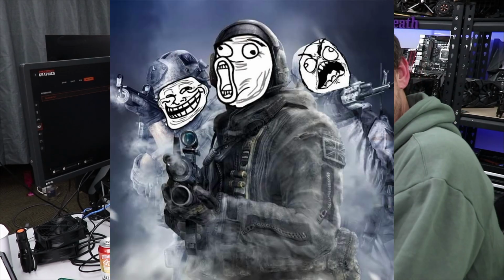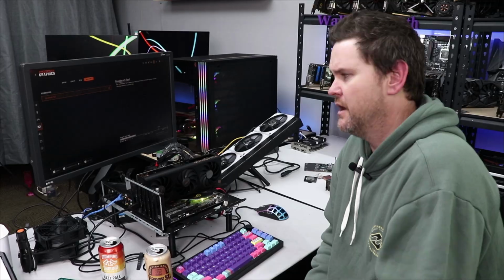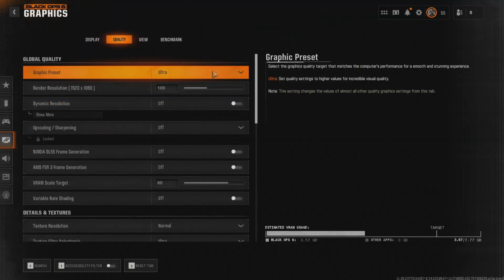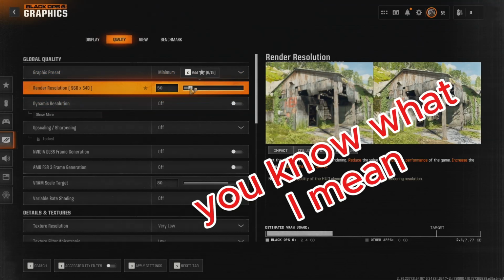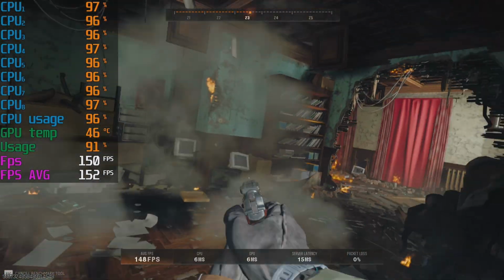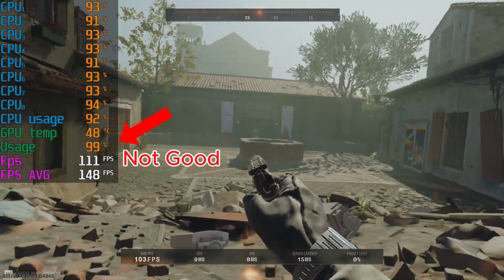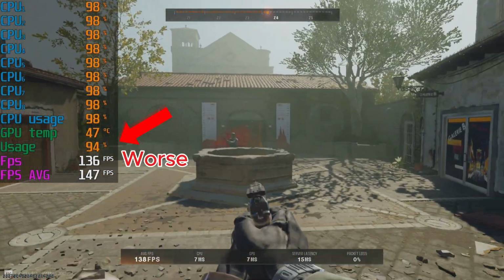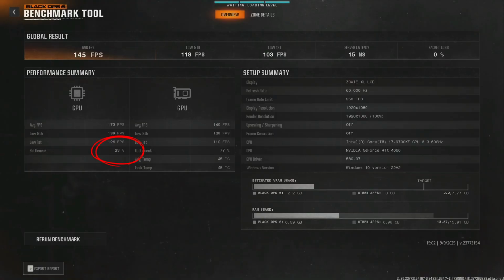The Stupidest Bottleneck Fix You’ve Ever Seen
CPU bottlenecks suck. GPU sits bored, CPU screams at 100%, FPS tanks.
So I broke a system on purpose… and fixed it two ways:

• Raise resolution
• Crank graphics settings higher

One fix makes sense. The other is dumb. Both work.

Bench setup: i7-9700K, RTX 4060, 16 GB DDR4-3200

Not a deep dive. Just a TrashBench experiment to prove it.
Voltage first. Questions later.